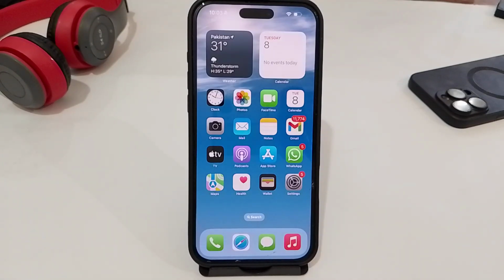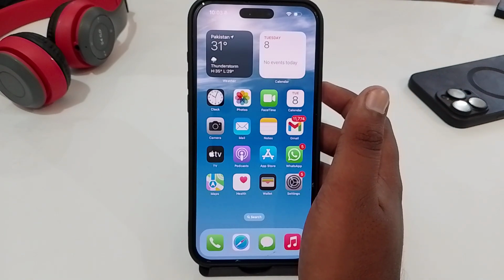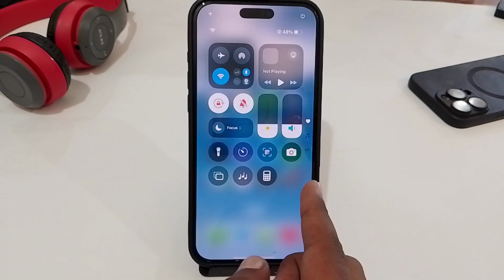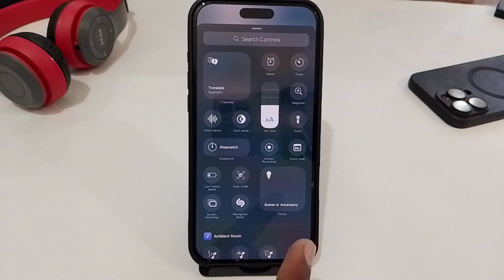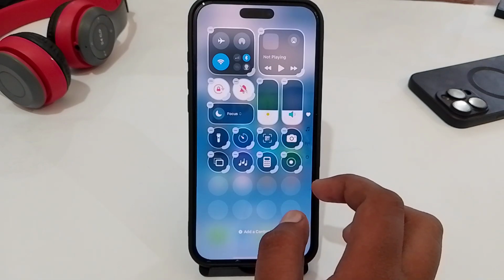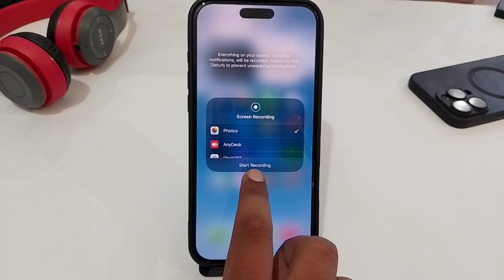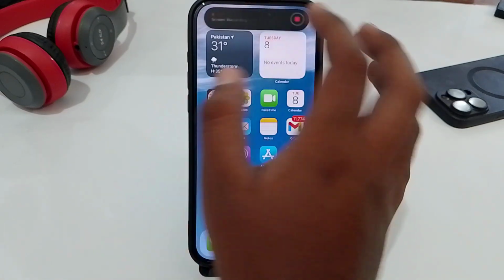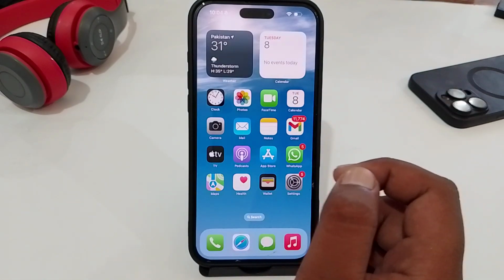How to Screen Record on iPhone 12, 12 Pro & 12 Pro Max (iOS 17 Guide)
Want to capture your iPhone 12 screen for tutorials, gameplay, or calls? Here’s a simple step-by-step guide to screen recording with audio options and troubleshooting tips.

🔹 Step-by-Step Screen Recording Guide
1️⃣ Add Screen Recording to Control Center (First-Time Setup)
Go to Settings → Control Center → Customize Controls

Tap the + next to Screen Recording

2️⃣ Start Recording
Swipe down from the top-right (or up from the bottom on older iOS)

Tap the ● Screen Record button (3-second countdown starts)

For microphone audio: Long-press the ● button → Enable Microphone

3️⃣ Stop Recording
Tap the red status bar at the top → Stop

OR Open Control Center → Tap the ● button again

4️⃣ Find Your Recording
Saved automatically in the Photos app

Edit (trim, crop) before sharing

💡 Pro Tips for Better Recordings
✅ Record gameplay smoothly → Enable "Do Not Disturb" first
✅ Save storage → Use HEVC format (Settings  Camera  Formats)
✅ No sound? Check if Microphone was enabled
✅ Record FaceTime? Only works with audio (video is blocked for privacy)

⚠️ Troubleshooting
❌ Screen Recording not working?

Restart iPhone

Check Screen Time restrictions (Settings  Screen Time Content Restrictions)
❌ Recording too dark? Increase brightness before recording

👍 Like this guide? Follow for more iPhone tips!

💬 Need help? Ask in comments! 👇
*(Works on all iPhone 12 models running iOS 14+)*